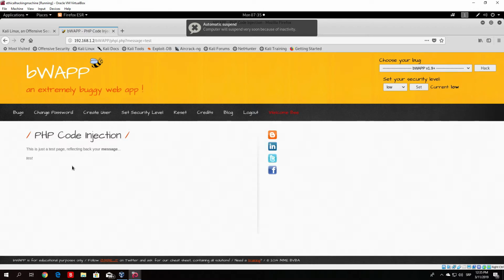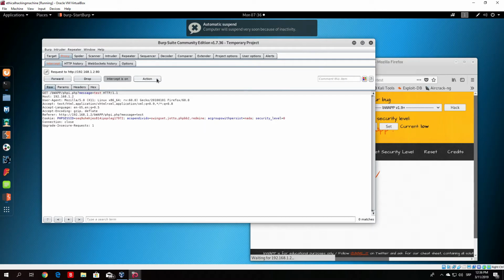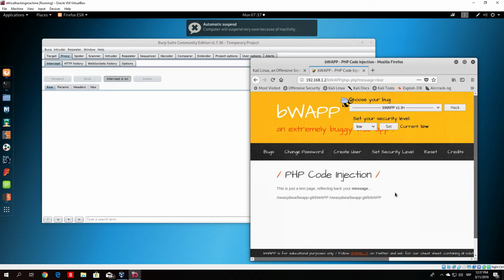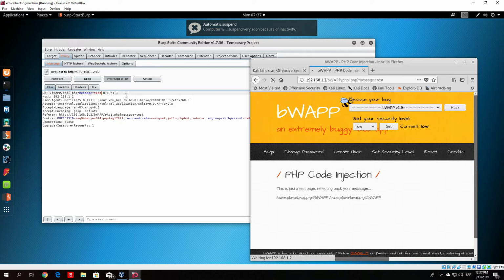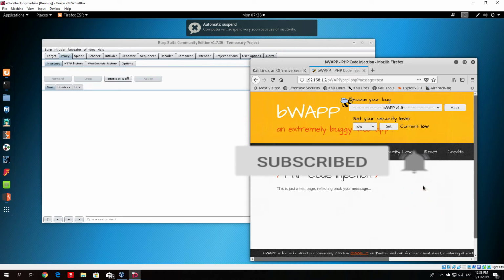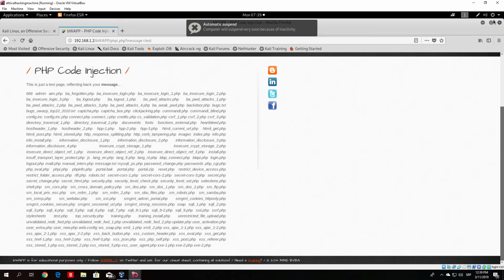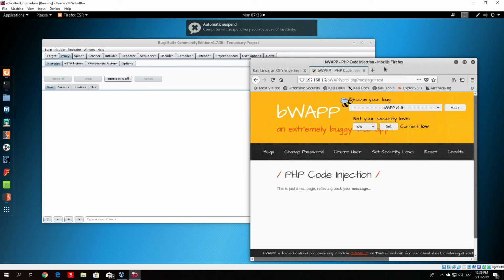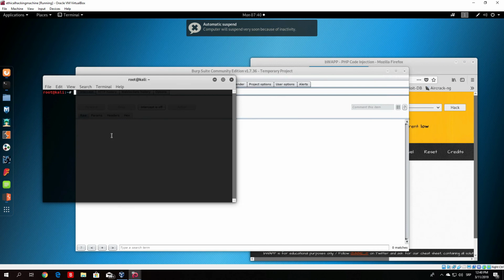System Hacking PHP Code Injection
In this video, I will be showing you how to perform PHP Code Injection. PHP code injection is a vulnerability that allows an attacker to inject custom code into the server-side scripting engine